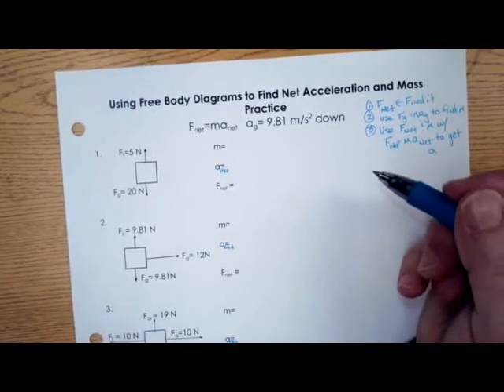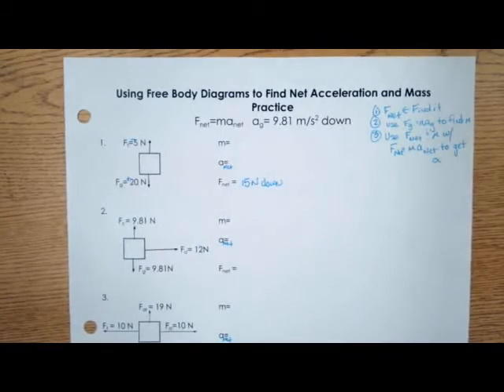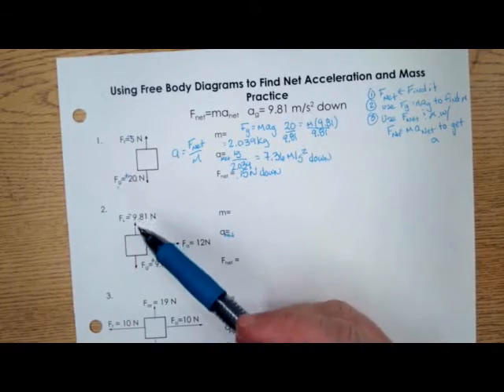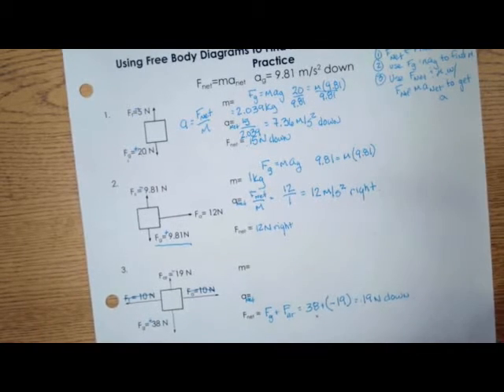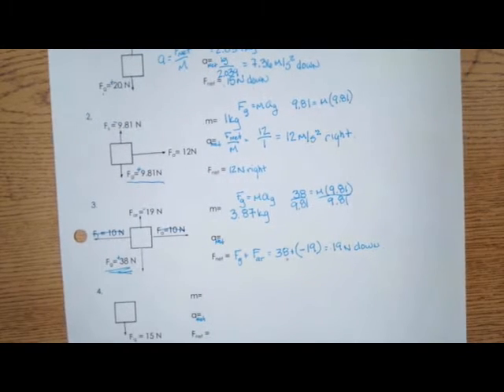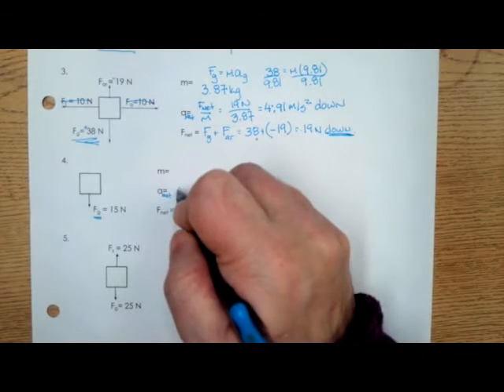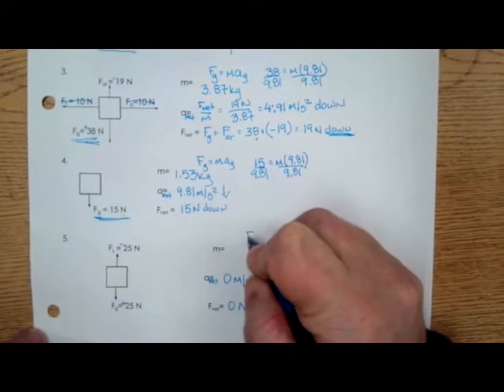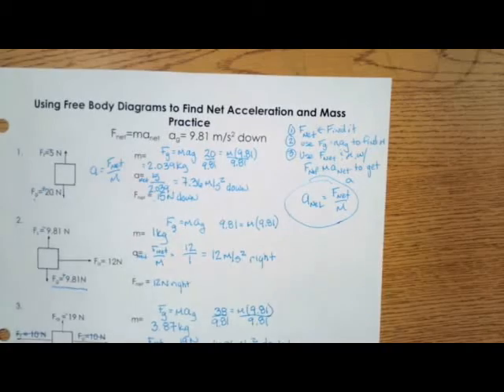Using FBD to find aNet and m for Practice